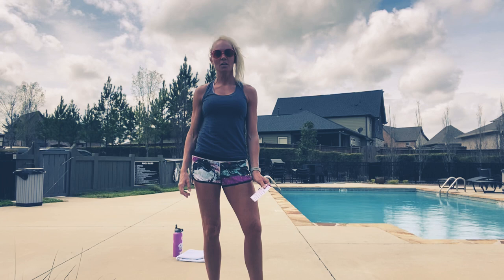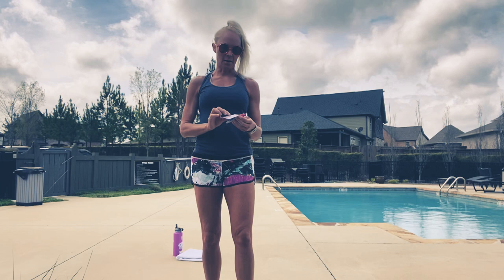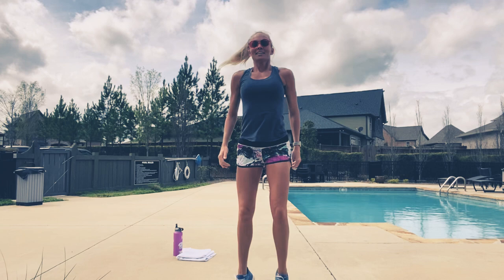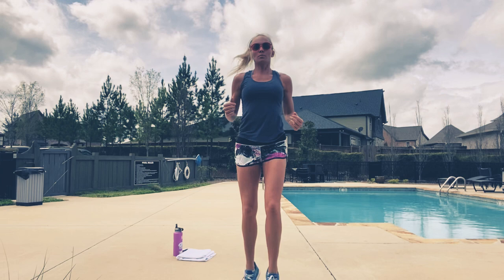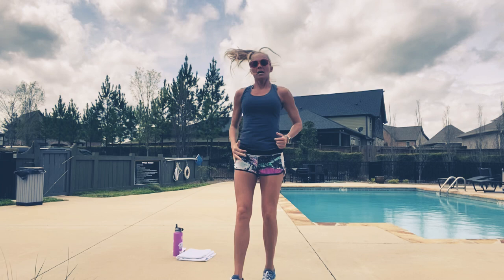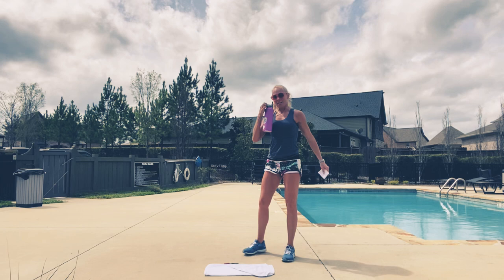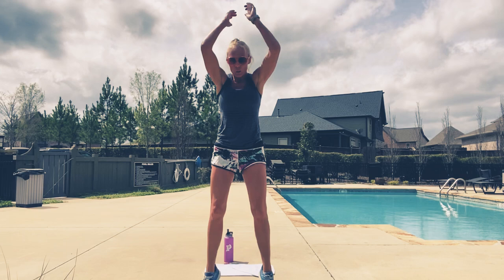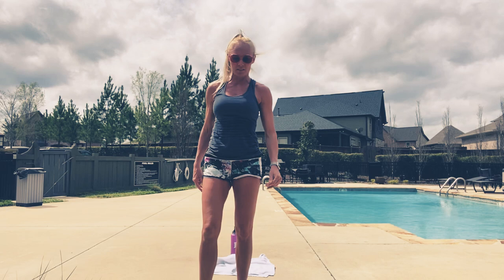HC Workout w Janet Smith 🙏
Full body workout with no equipment needed!
20 min. pyramid workout that includes 8 exercises and a fun finale at the end!  All you need is a towel/mat.